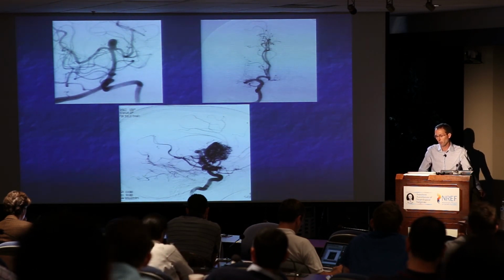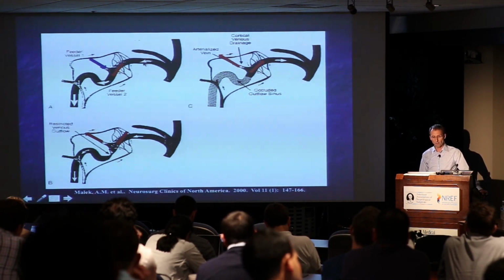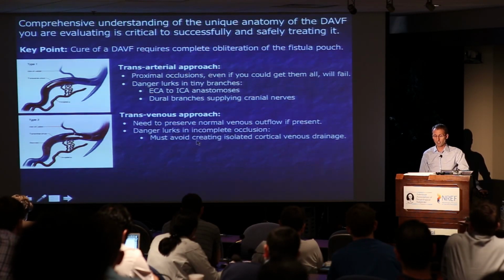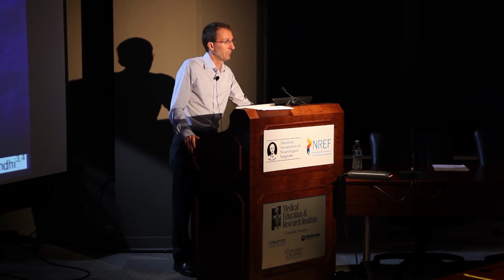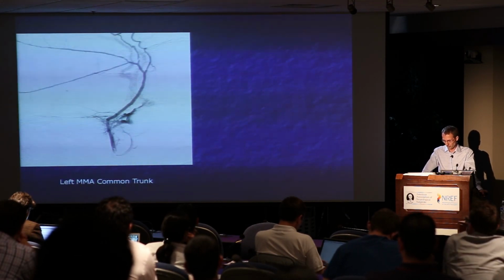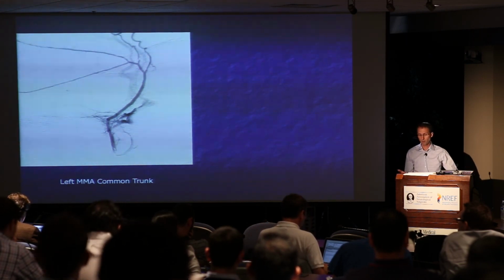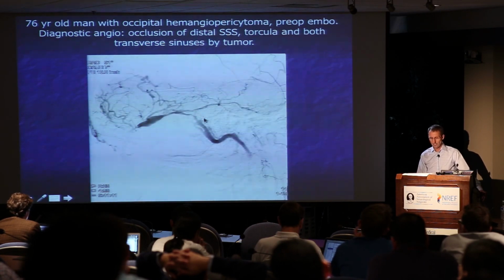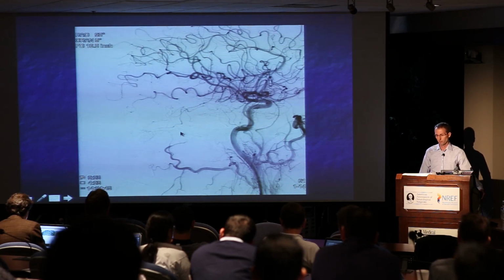Angiographic Evaluation and Endovascular Treatment of Dural Arteriovenous Fistulae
Presented by Joey English, MD, PhD. Published as a resource for neurosurgeons by the Neurosurgery Research and Education Foundation (NREF)), the Society of Vascular and Interventional Neurology (SVIN), the Society for Neurointerventional Surgeons (SNIS), and the American Association of Neurological Surgeons (AANS).
Recorded at the AANS/NREF New Developments in Endovascular course.